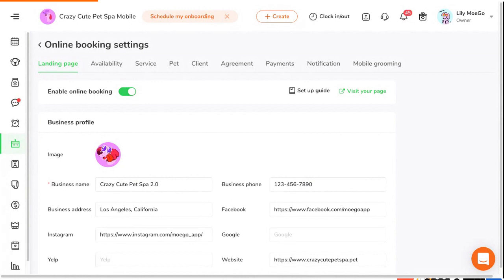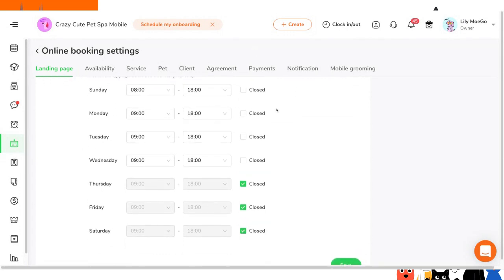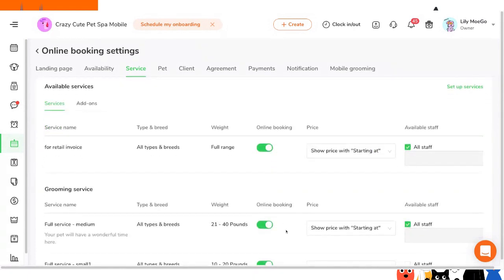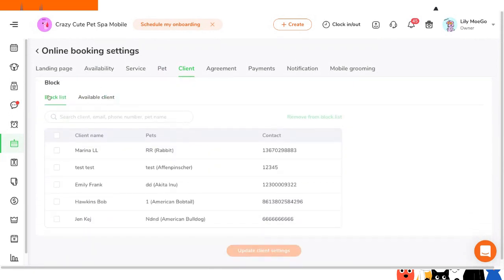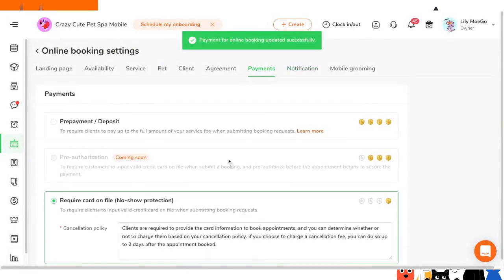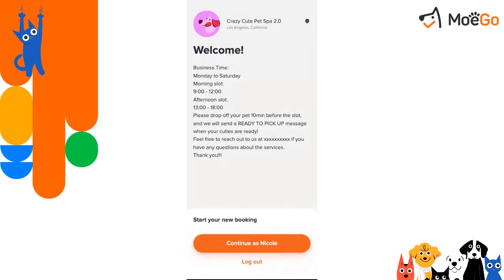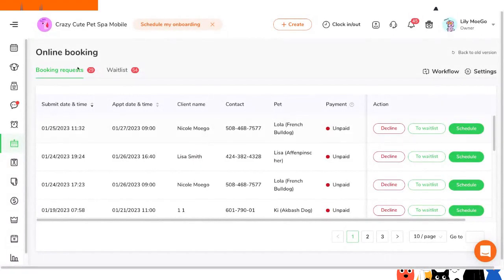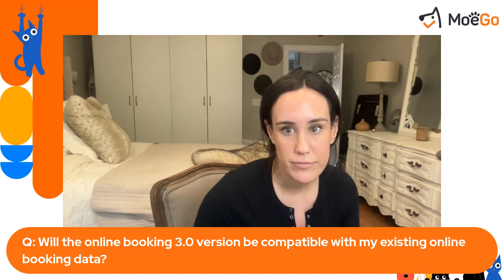MoeGo Online Booking